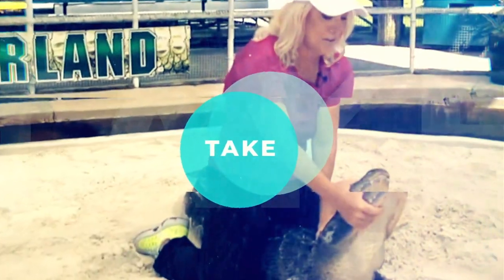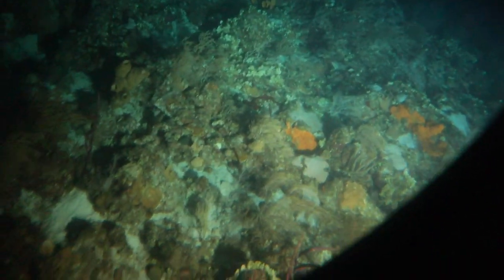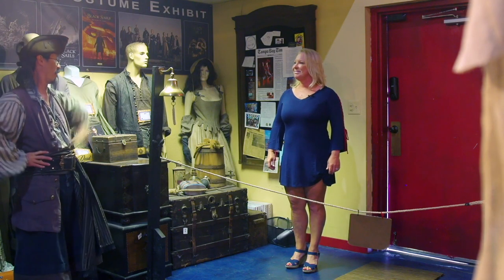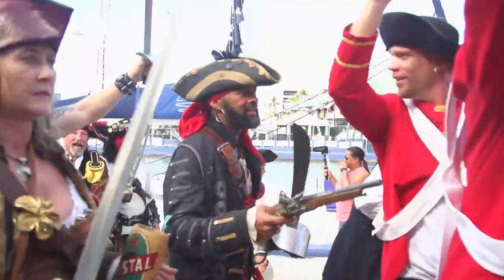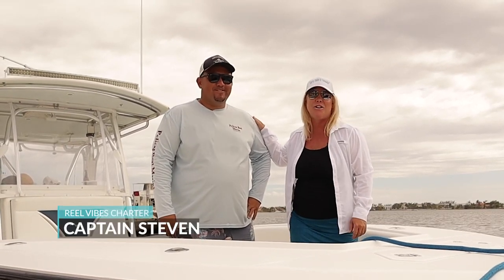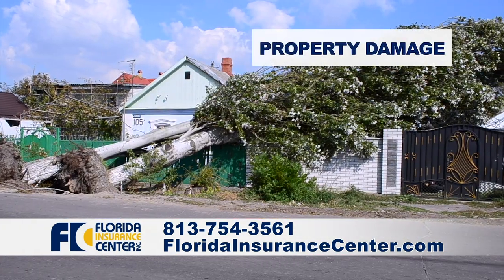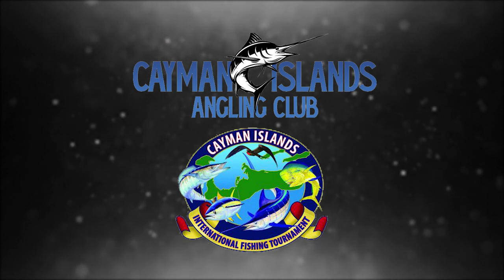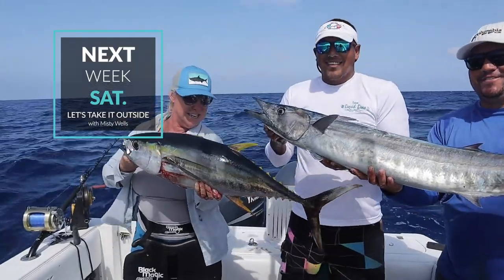"Let the Plunder begin" Cayman Island "Pirates, Conch & Submarines Oh My"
Join me for the Cayman Islands Pirate Fest & Invasion, the Rum flows freely & we join the fun.  Conch Diving is a must, Hudson & I "free dive" to gather a tasty treat for dinner.  The fishing in the Cayman's is awesome, if Offshore is not your game, great join us for some fishing on the Reef.  Diving down deep past 100 feet and I don't even get my hair wet in the Atlantis Submarine, trying to get to the steering wheel in this thing.  Episode I Cayman Islands Adventure, be a part of the fun.